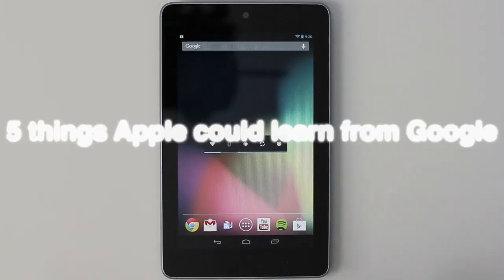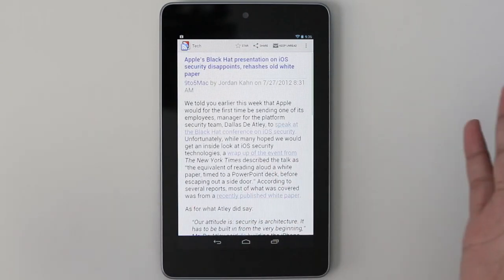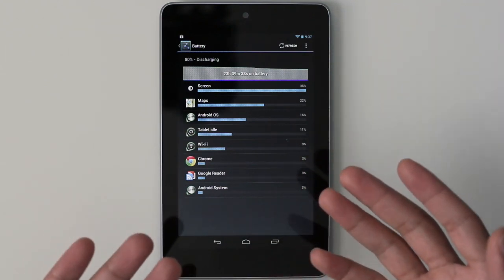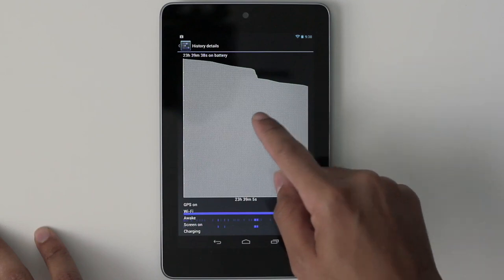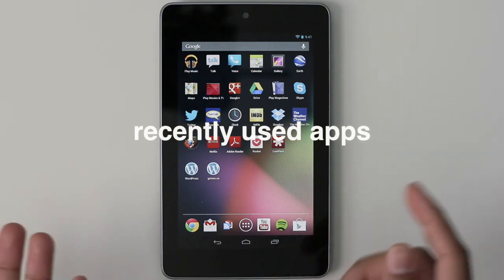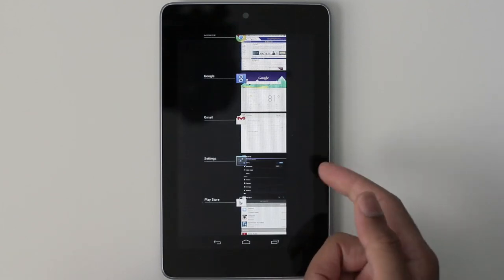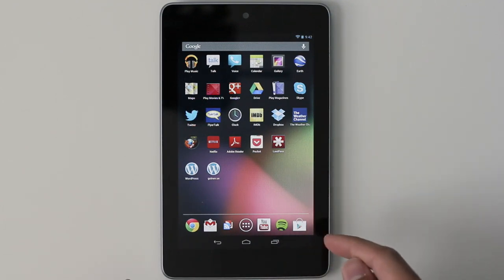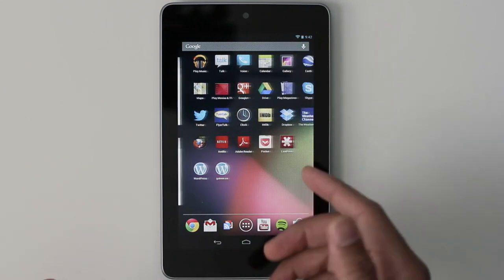5 things Apple could learn from Google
Name: 5 things Apple could learn from Google
Description: Widgets, Battery Life Analysis, Offline Dictation, Recently Used Apps, Google Suite.

About iDB